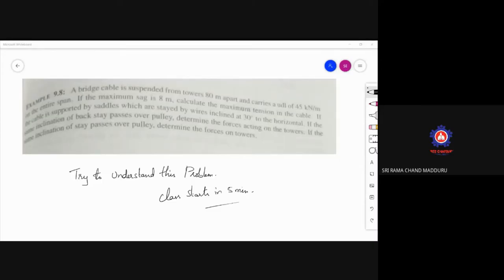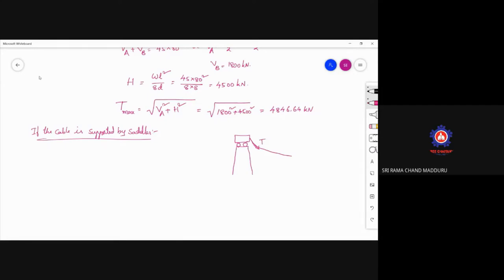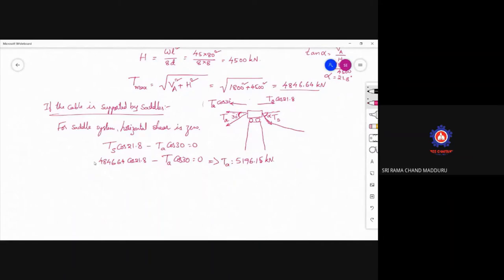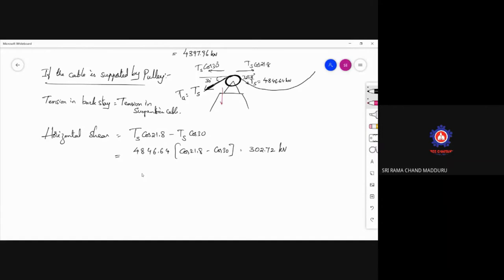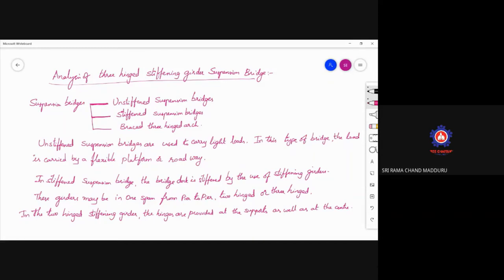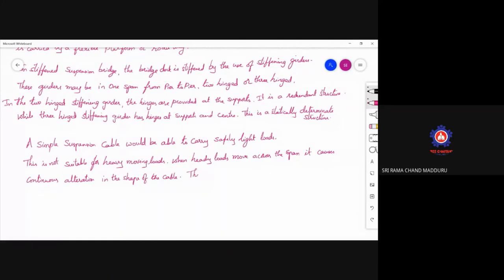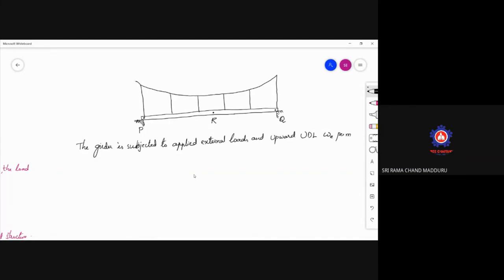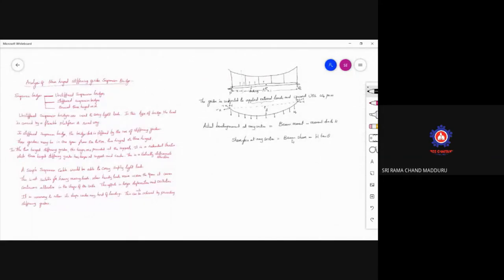Structural Analysis - Analysis of Cables and Suspension Bridges - Lec 4